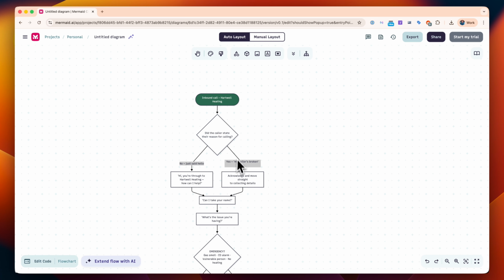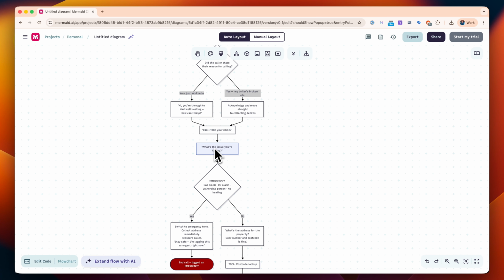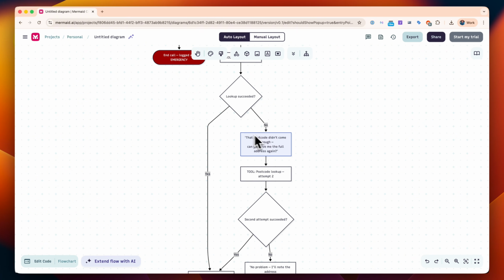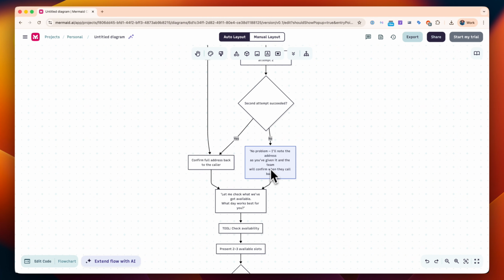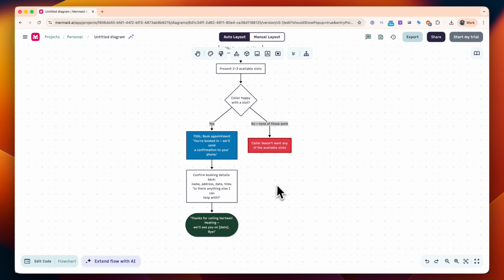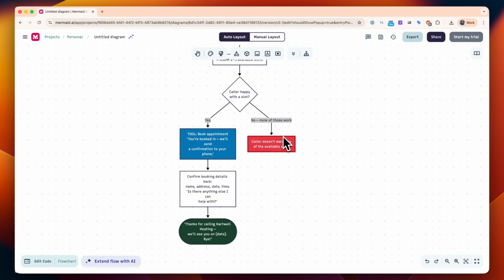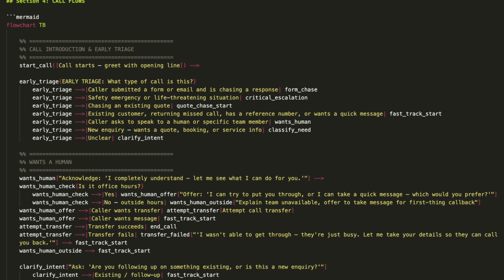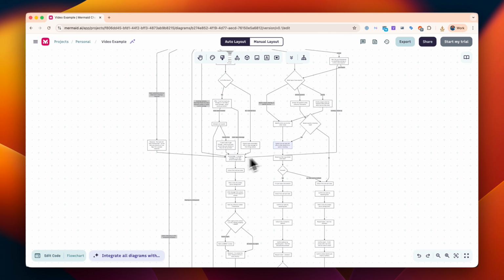Use This Hidden Language To Super Power Your AI Voice Agent Prompts (free & simple)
Your AI receptionist prompt has logic gaps you can't see. Dead ends where the agent doesn't know what to do next. Missing branches where a caller hits a path you forgot to write. And you won't find them by re-reading the prompt... you'll find them on a real call, when it's too late.

In this video, I show you how I use Mermaid. A free, text-based diagramming language to plan and debug every AI voice agent I build.

Two use cases covered:
1. Planning before you prompt - map the flow, find dead ends, then write
2. Mermaid inside the prompt - the diagram IS the instruction (for complex agents)

- Managing AI prompts in GitHub with a CLI and AI copilot
- How I debug a failing AI agent from call recording to prompt fix